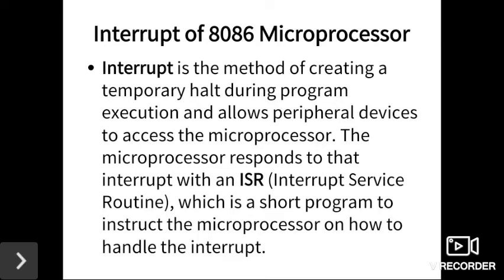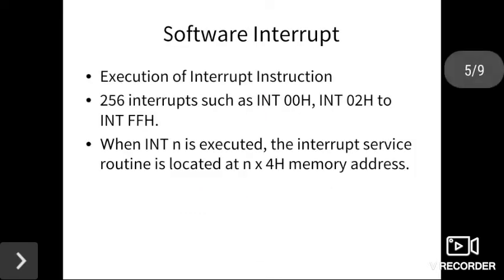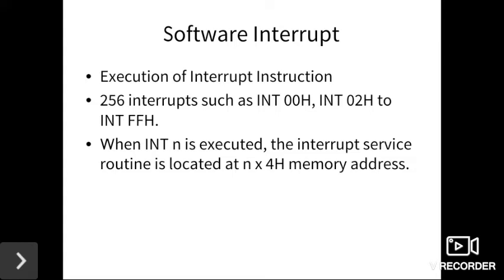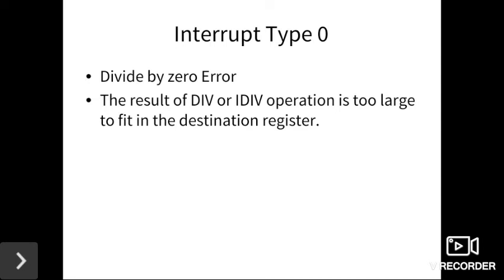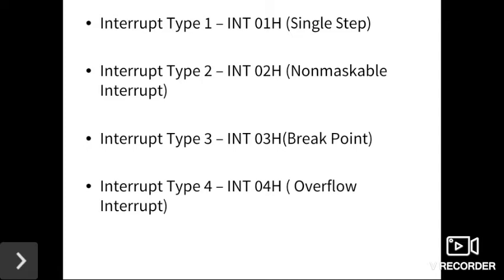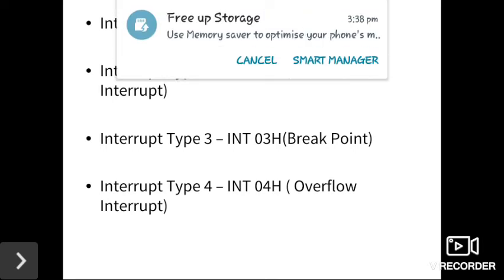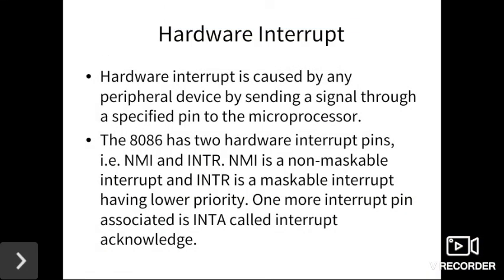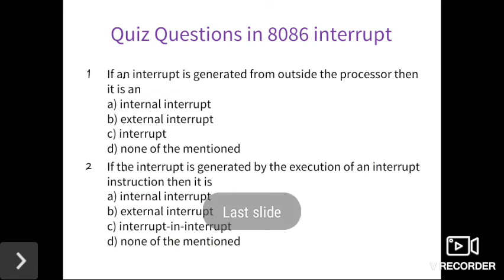Unit 1 8086 interrupt